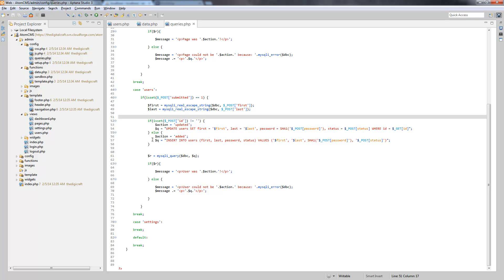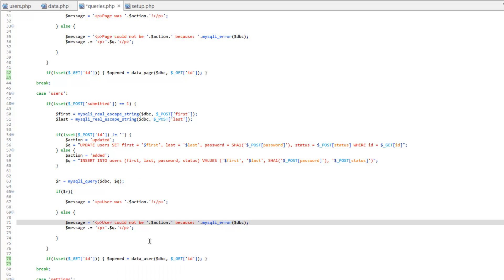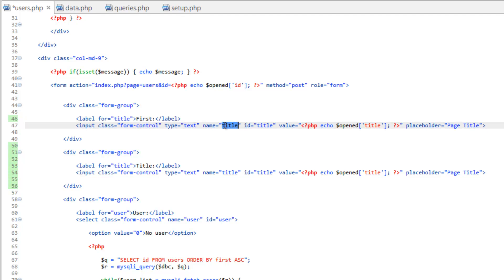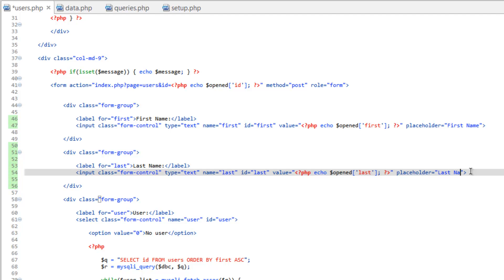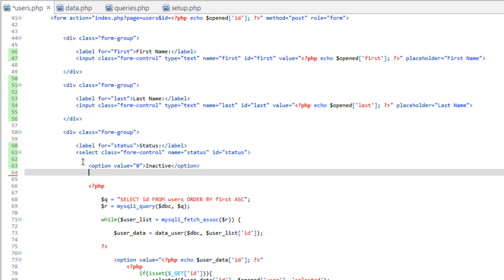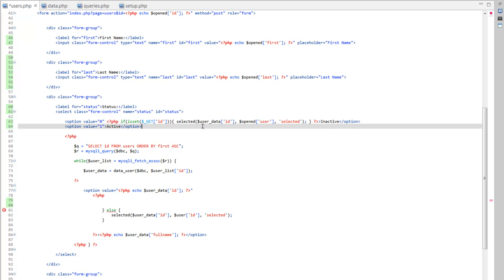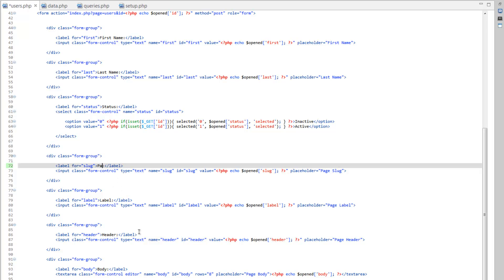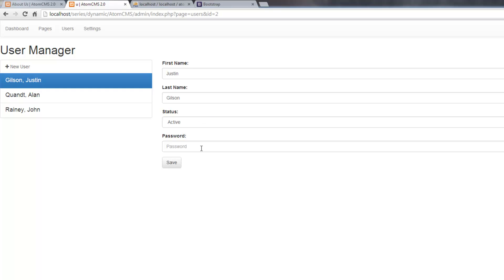Developing a Dynamic Website 2014 - Part 57 - Creating the HTML Form for Adding / Editing Users